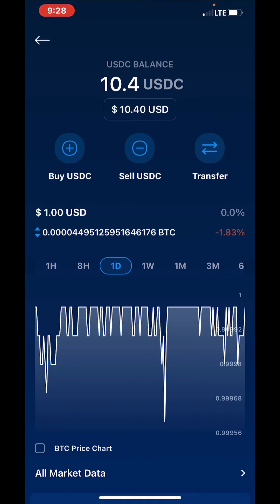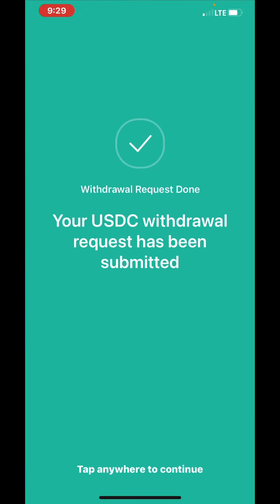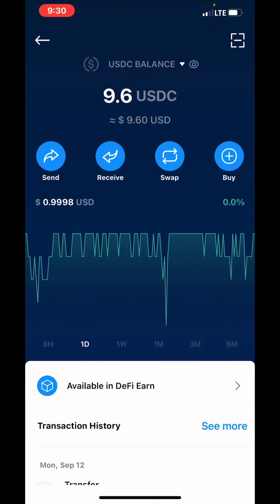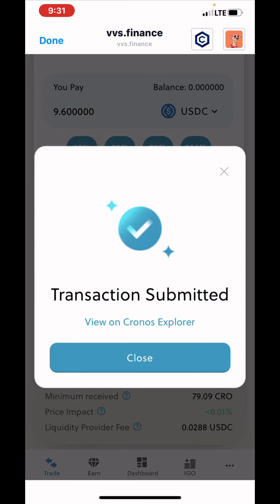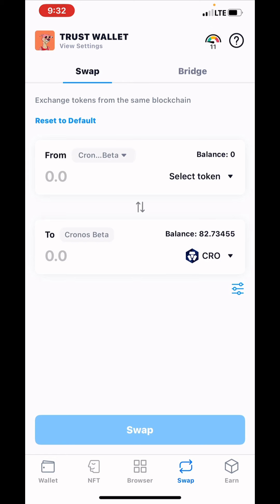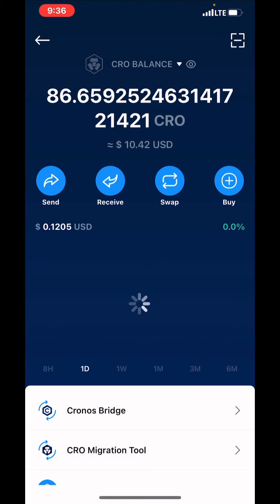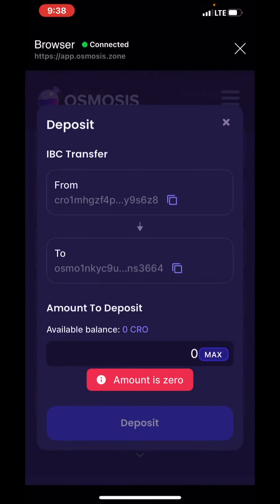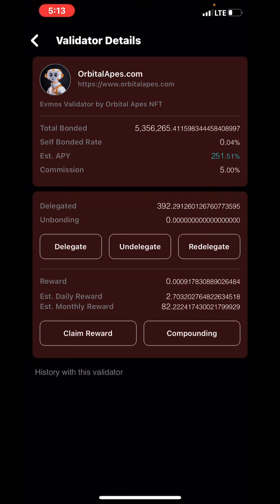BUYING $EVMOS☄️ WITH $CRO & $BNB.....🚀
WHAT'S UP EVERYONE! HAPPY TO BE HERE AGAIN!

TODAY I WILL BUY SOME $EVMOS☄️ WITH $CRO(Crypto.org) & SOME $BNB(Bep2) AS WELL. I BREAK IT DOWN STEP BY STEP. SCREEN BY SCREEN OF HOW I DO IT. TRY NOT TO LOSE ME!😉

I HOPE THIS VIDEO SOLVES A COUPLE OF CONFUSIONS. I'VE BEEN GETTING A FEW REQUESTS ON MAKING MORE VIDEOS BRIDGING TO $EVMOS☄️. I LOVE THAT ECOSYSTEM. I HAVE BEEN SUPER BULLISH ON IBC FOR A WHILE. I WILL CONTINUE TO SHARE MORE HELPFUL TUTORIALS ON HOW TO MANEUVER WITHIN THE IBC FLAWLESSLY.

ALL WEBSITES AND WALLETS USED ARE POSTED BELOW. ALL THE LINKS WILL BE IN THE DESCRIPTIONS. I GOT YOU! YOU KNOW YOUR BOY 430aoncrypto DOES HIS DYOR. I LOVE GIVING YALL LITTLE GEMS IN ALL MY VIDEOS. UNTIL THE NEXT ONE. PEACE!💧

HAVE A GREAT PRODUCTIVE DAY EVERYONE!

⚠️D.Y.O.R.⚠️

Defi Sauce Group Twitter:(@thesaucedefi)

TG:(@CryptoChronnic)